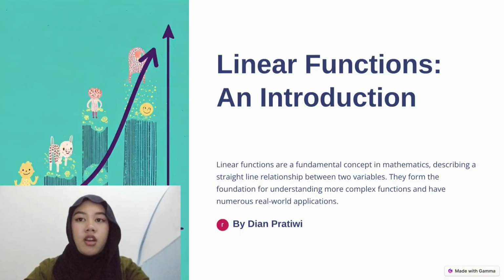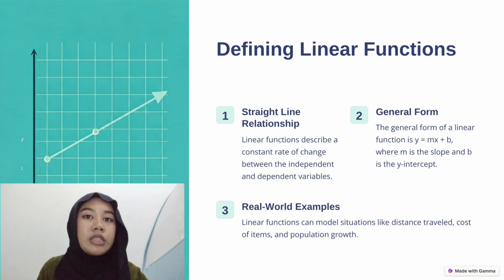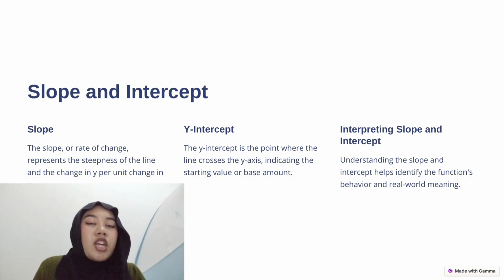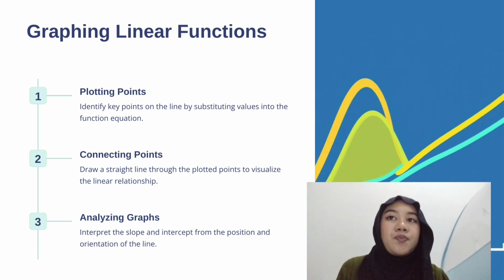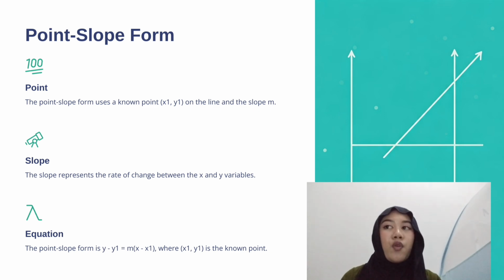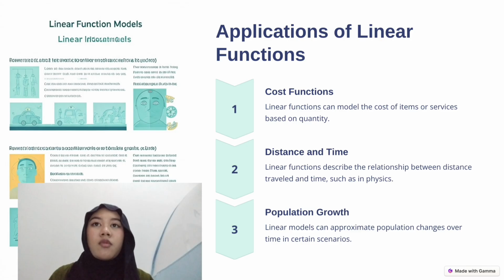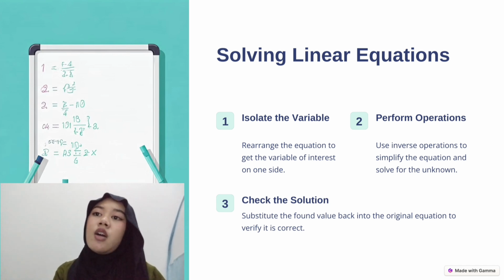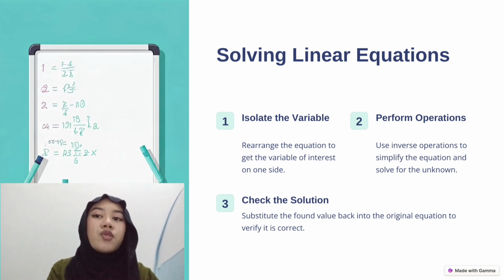Linear functions and Introduction-Mata Kuliah matematika bisnis